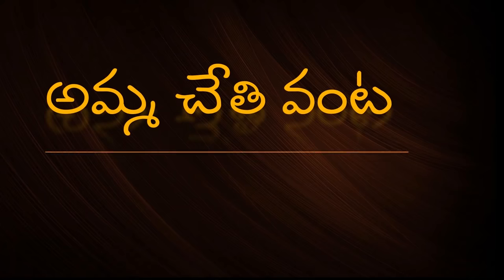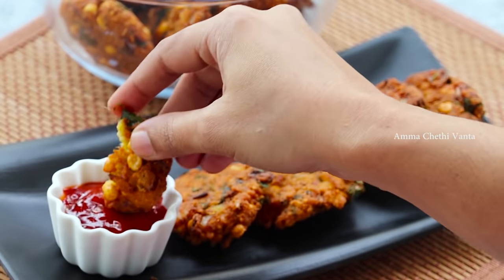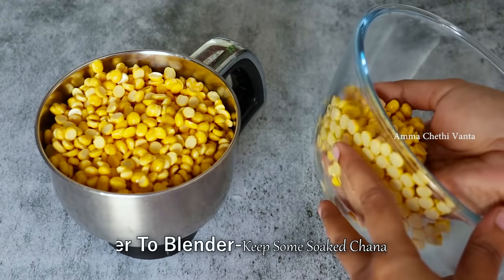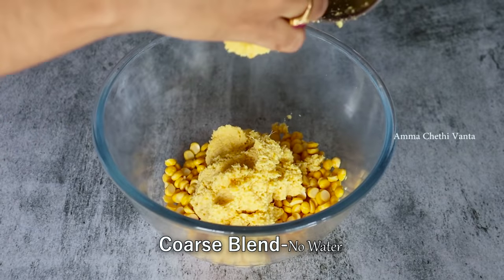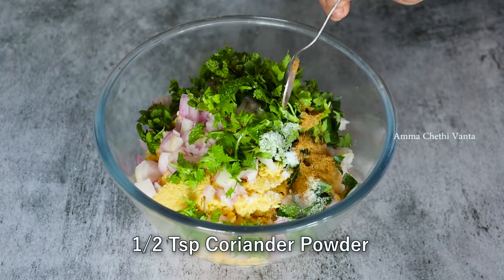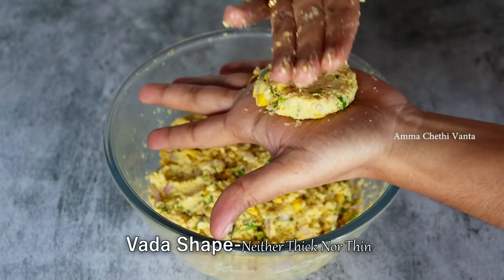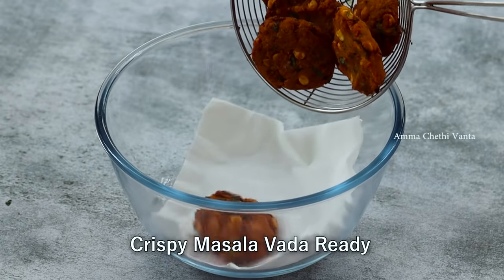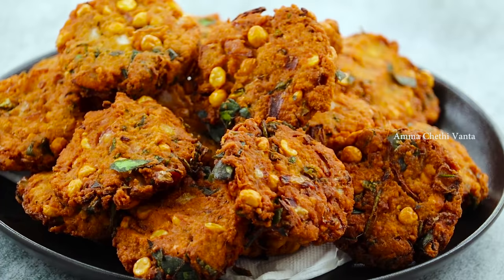బండి వాళ్ళని అడిగి చేసిన కరకరలాడే మసాలా వడలు😋Street Style Masala Vada Recipe👌Snacks Recipes👍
బండిమీద అమ్మే రుచితో కరకరలాడే మసాలా వడ😋Street Style Masala Vada Recipe👌Snacks Recipes | How To Make Masala Vada At Home | Tea Time Snacks Recipes